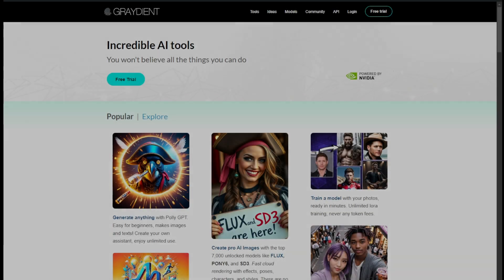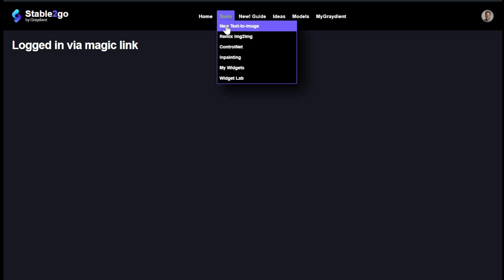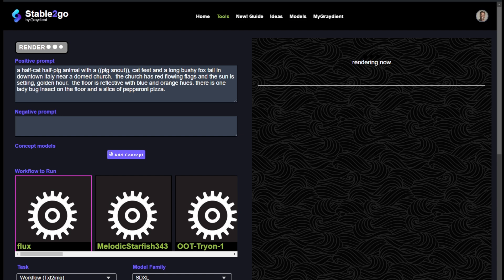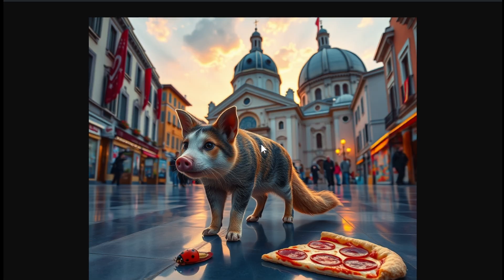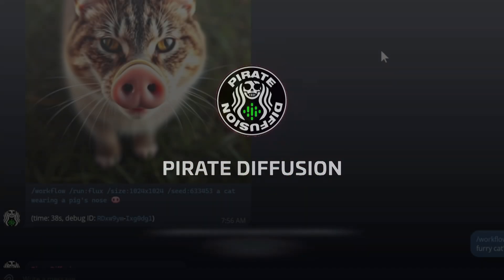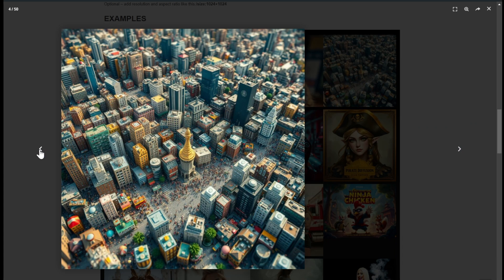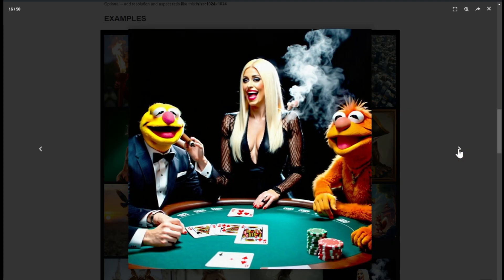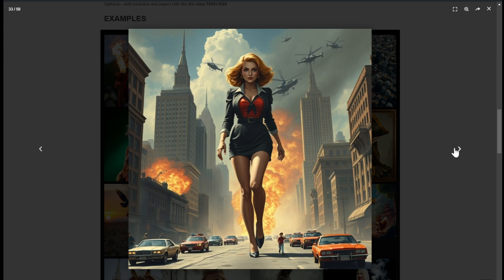Quick Lesson: How to use Flux AI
Quick video - how to use Flux AI with PirateDiffusion or Stable2go WebUI.